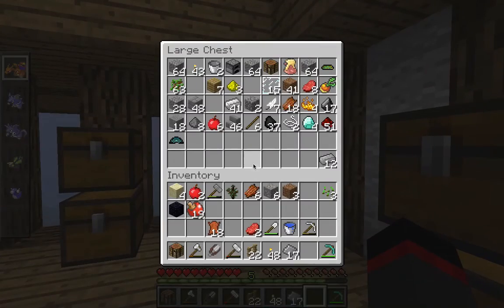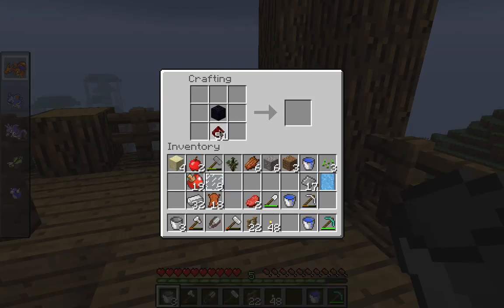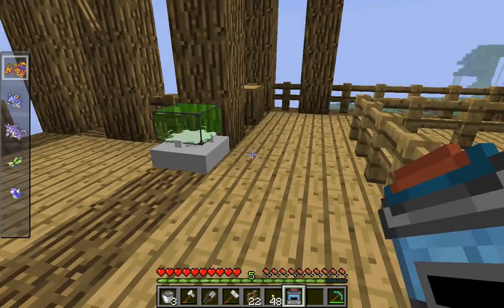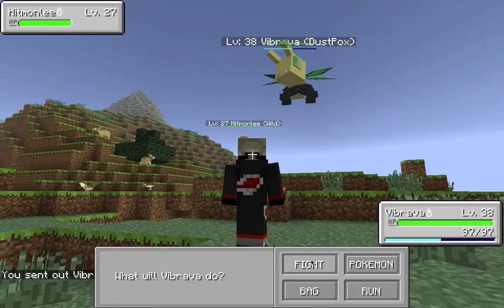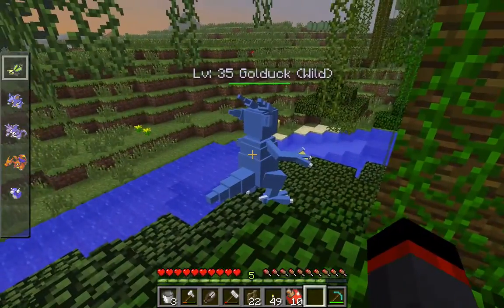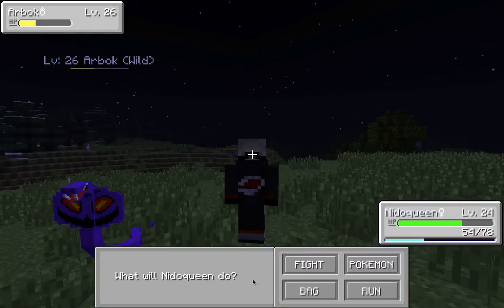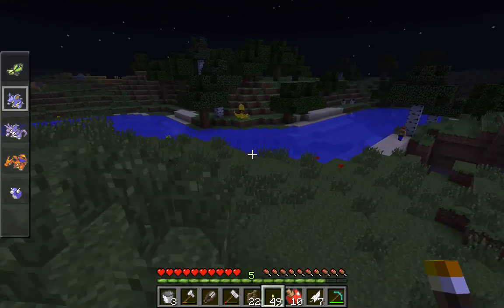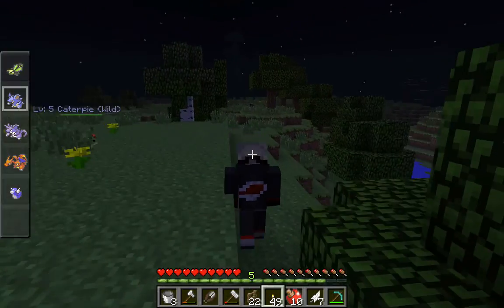Let's Play Pixelmon - A Pokemon Minecraft Mod - #11 (How to Make A Fossil Machine!)